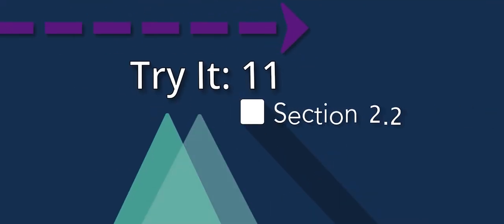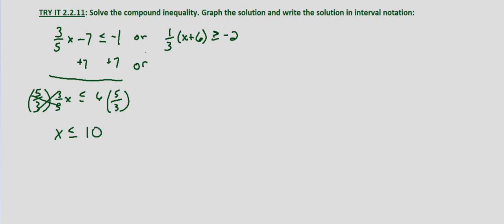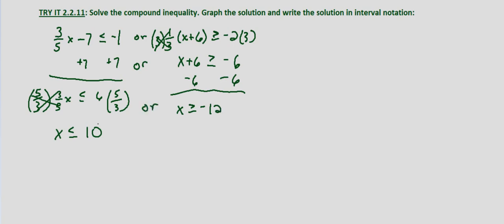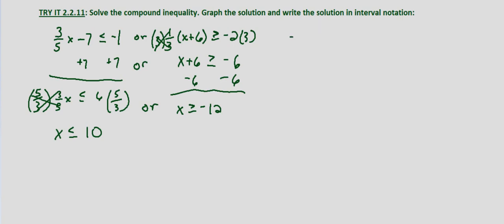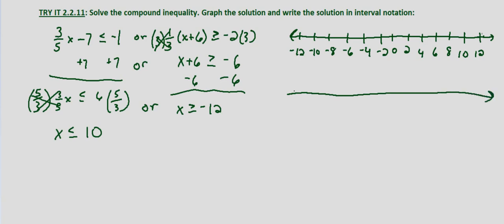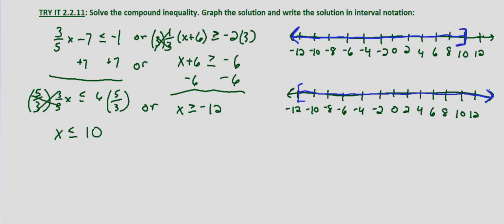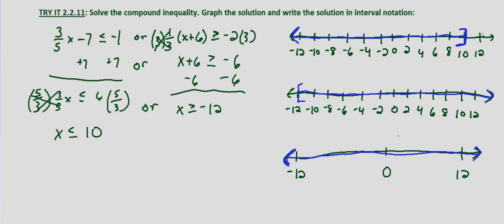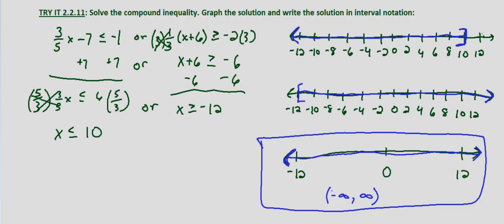Algebra II Try It 2.2.11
Use "Or" in a composite inequality.